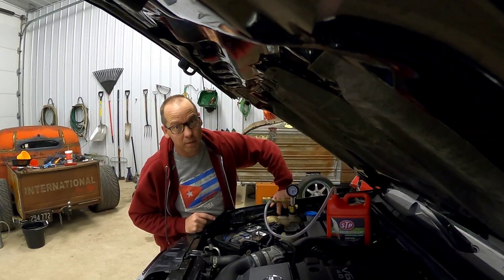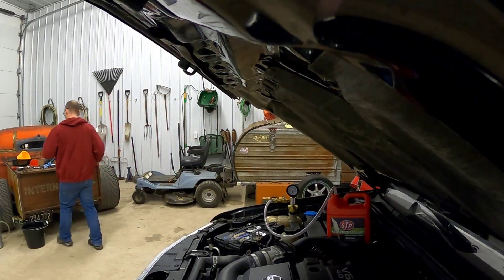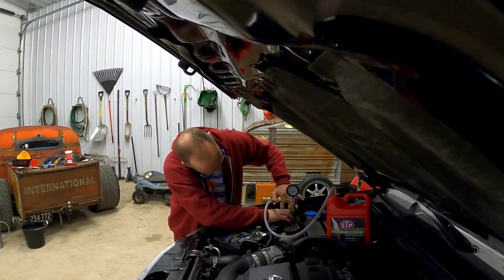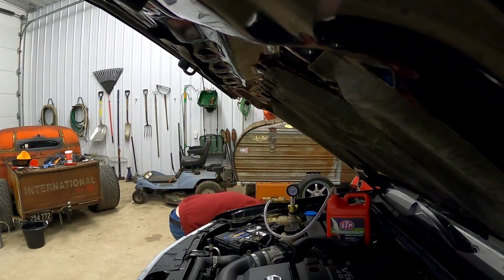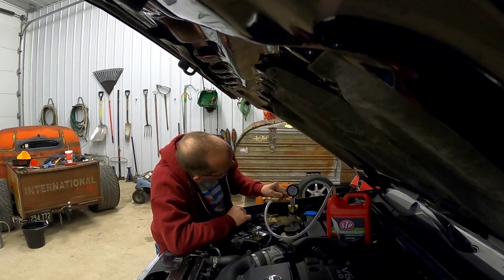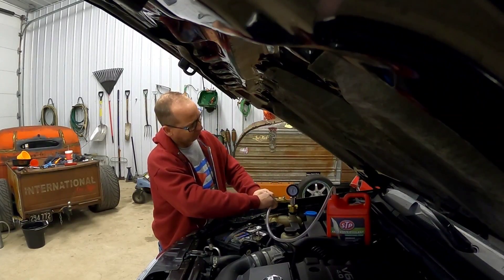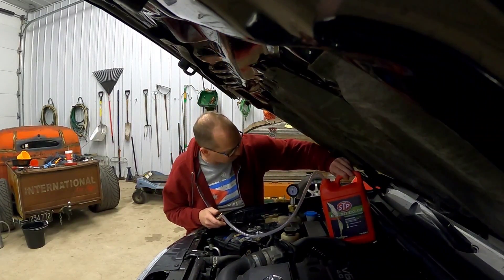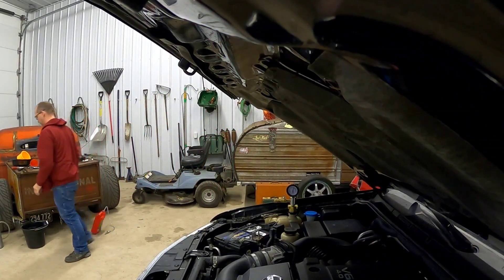vacuum fill radiator on 2005 nissan pathfinder vq40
how to use the OEM universal coolant system filler tool as recommended by nissan on the vq40de nissan pathfinder se offroad 4x4. bleeding air from the cooling system